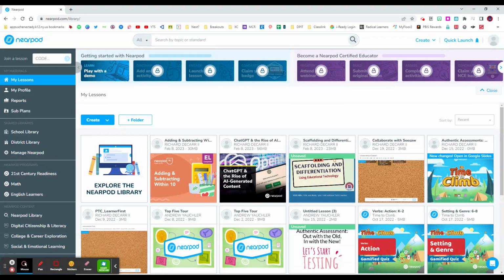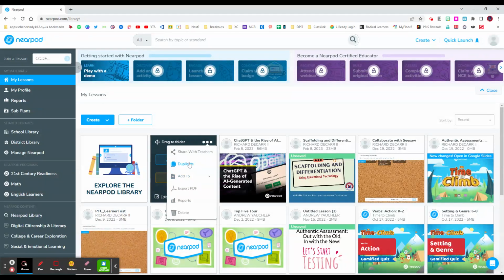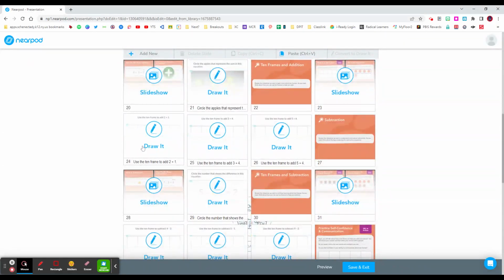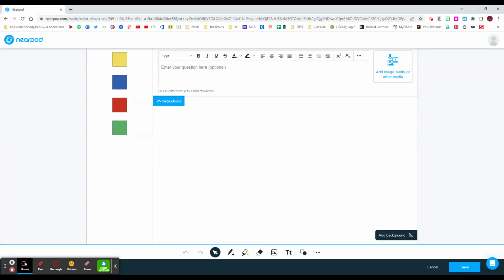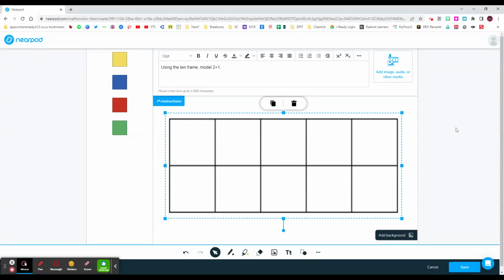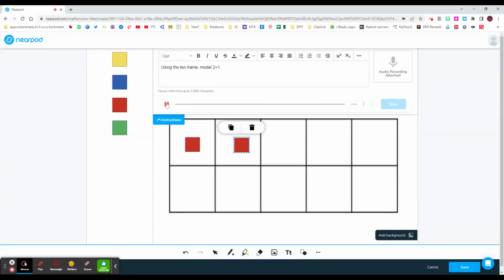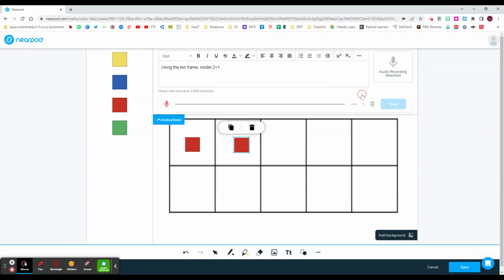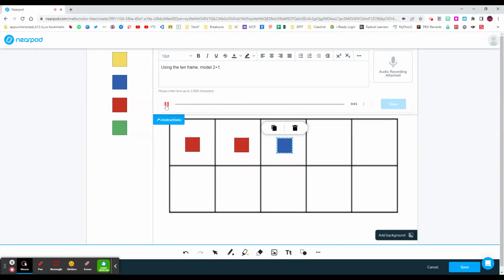Different Students, Differentiated Decks